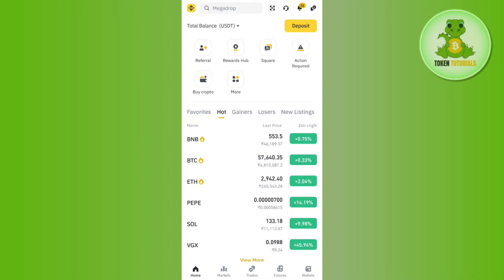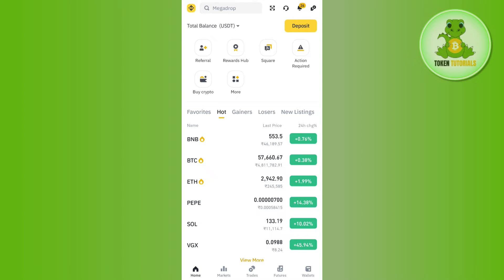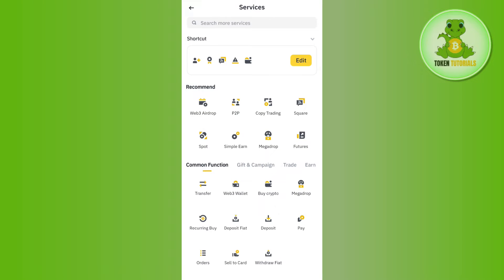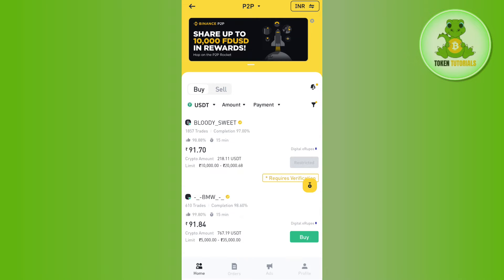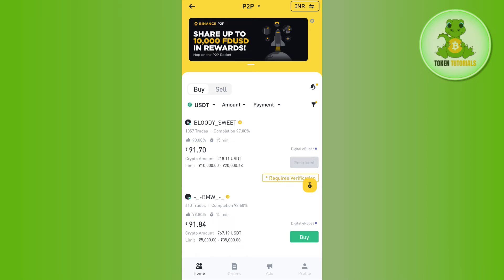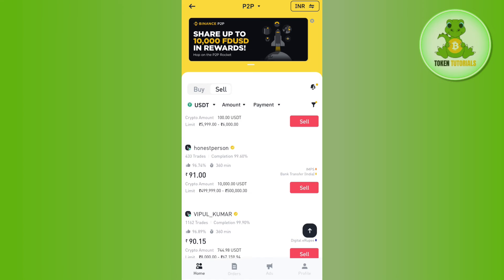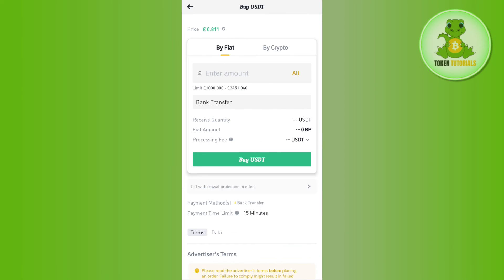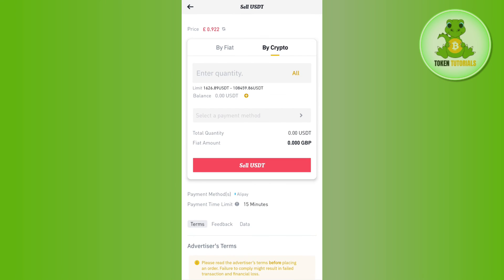How to Withdraw Crypto From Binance to UK Bank Account (After Ban) 2024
Welcome to Token Tutorials! In each video, I will show you How to Withdraw Crypto From Binance to UK Bank Account (After Ban) 2024